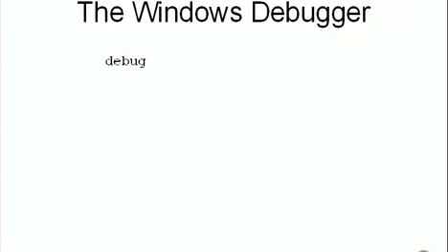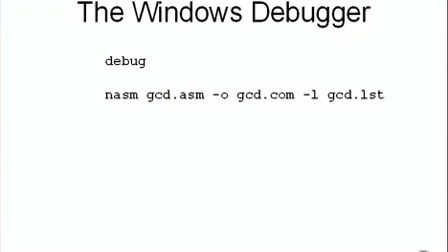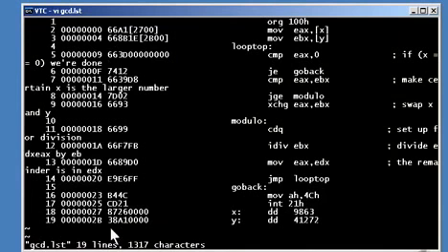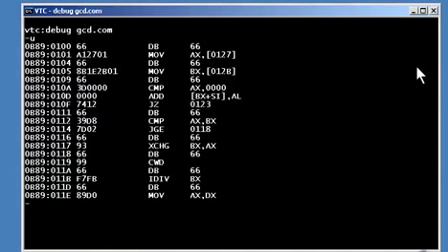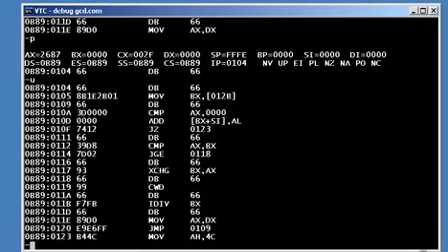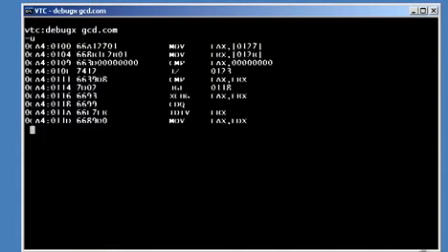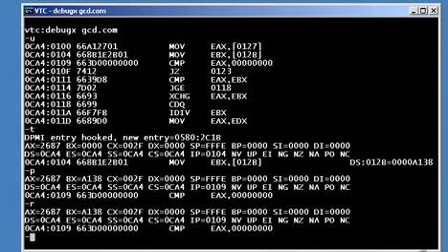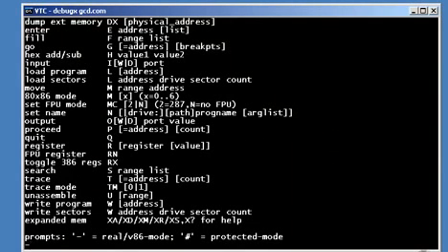60 The Windows Debugger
Download the source files

The emphasis of the course is in writing assembly language functions that can be called from higher level languages. The course covers the background information necessary for assembly programming and it covers the forms programs must take to operate in the systems. Some time is spent with low-level I/O, but many of the examples interface with C mainline programs. The predominant CPUs today use the Intel instruction set, and all examples in the course use that instruction set. This course is intended for those who wish to write assembly for both Windows and Linux. It uses the freely available NASM assembler, which is feature-complete and produces object code in a variety of formats.